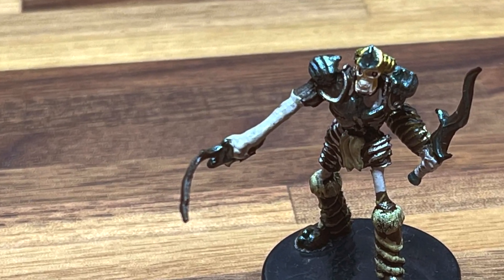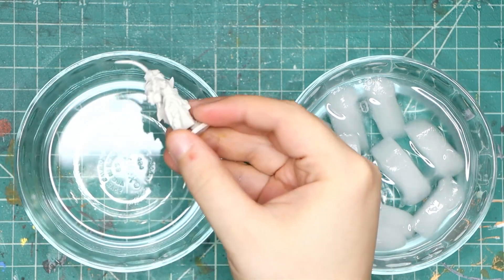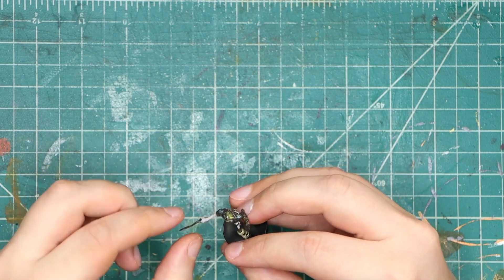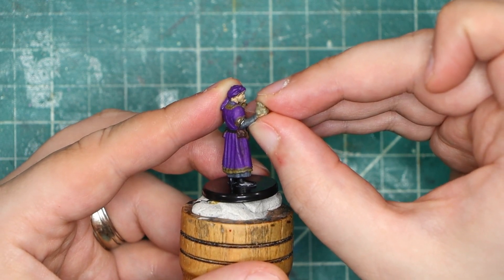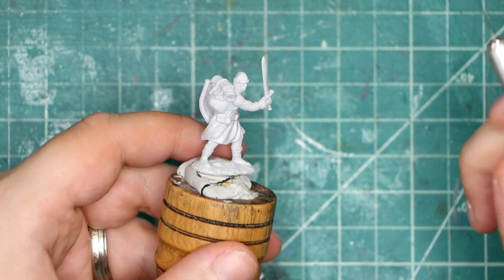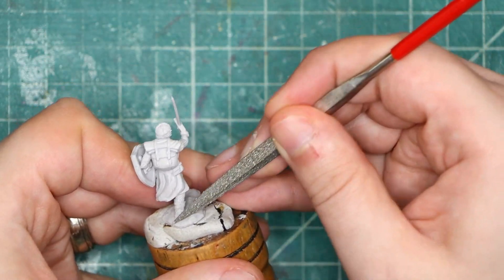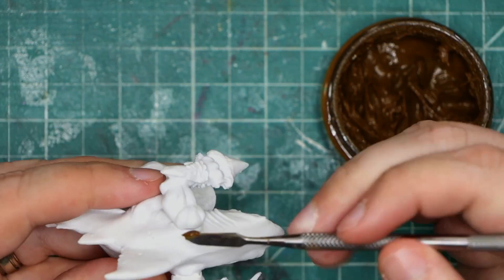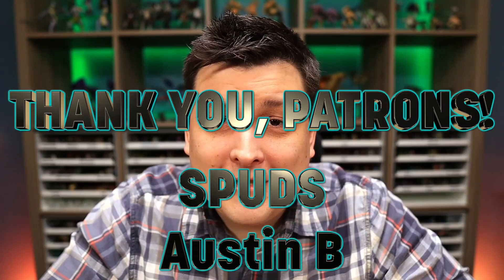How to FIX your Bent, Broken and Busted Tabletop Miniatures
No more banana swords! In this fryminis video, I'll walk you through how to fix your bent, broken and busted tabletop miniatures for your dnd5e games with cheap and easy solutions.

=== Time Stamps ===
00:00 Welcome
00:37 Bent Bits
01:52 Broken Bits
02:53 Mold Lines
03:39 Gaps
04:28 Thoughts
04:39 Thank You

=== Relevant Links ===
How to sort and store your minis

Heat Gun (newer version)

Vallejo Plastic Putty

Miniature Armature

Army Painter Mini Files

Mini Spatula Applicator Kit

=== D&D Beyond ===
Feats